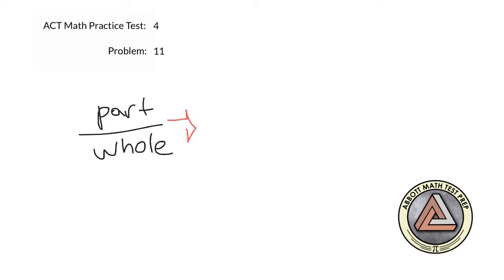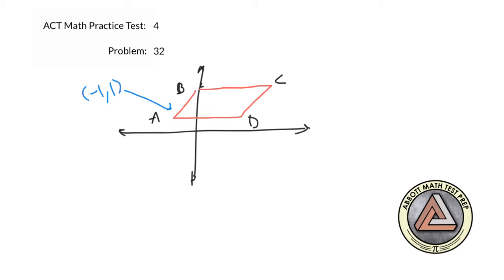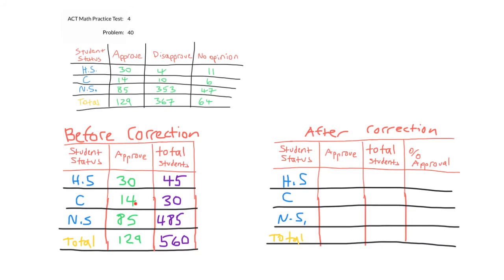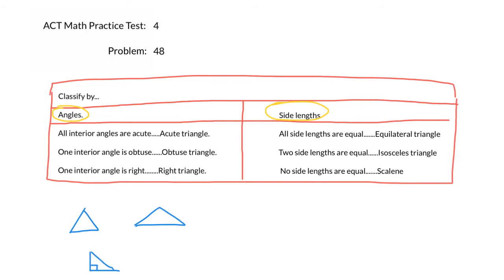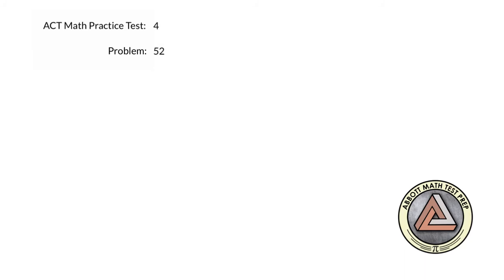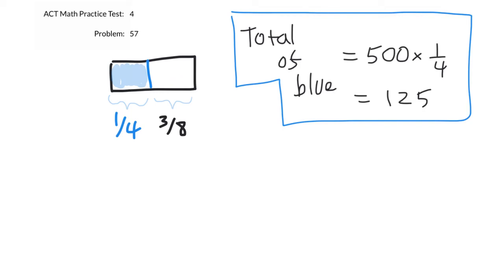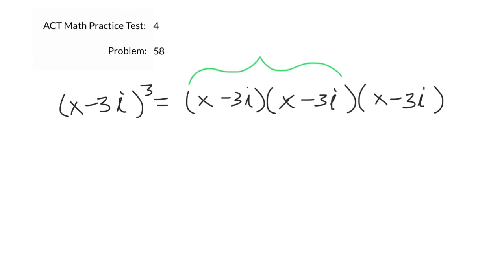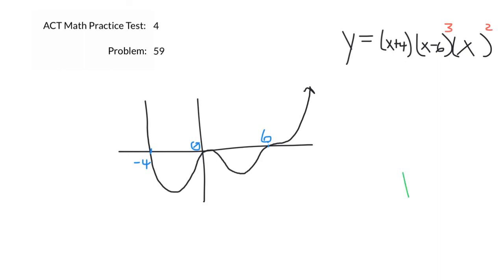ACT Practice Test 4 (starts at 50 seconds in!)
Some problems from the ACT practice test 4!

Problem #:

11...0:50
26...6:30
32...12:00
34...16:15
37...20:30
40...24:31
48...37:45
50...44:35
52...51:03
54...55:49
57...1:00:39
58...1:13:29
59...1:22:38